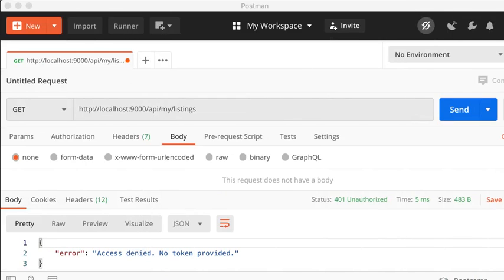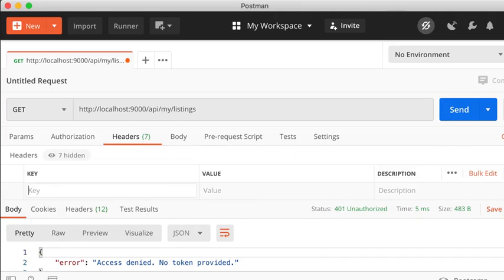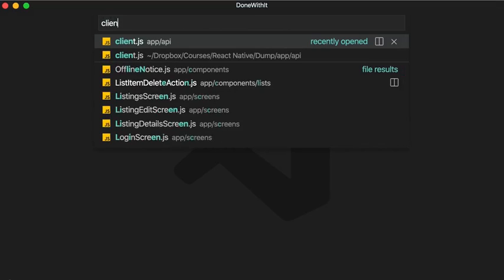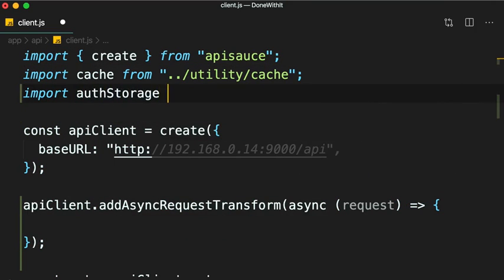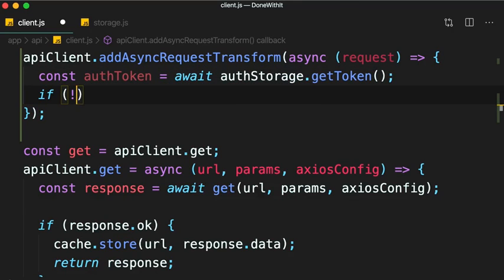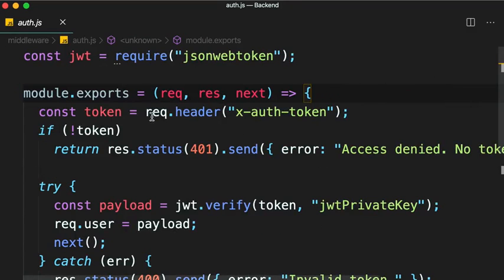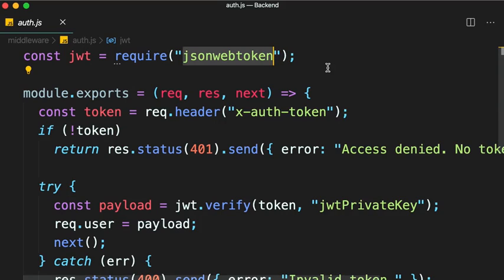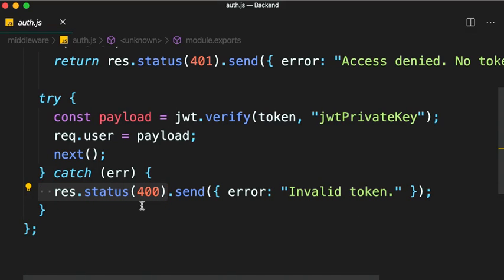14 Calling Protected APIs